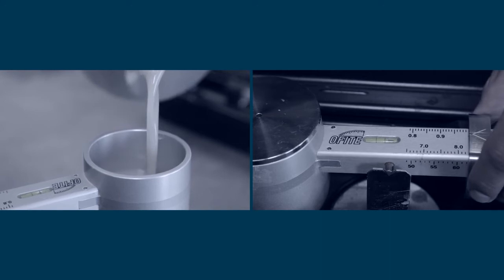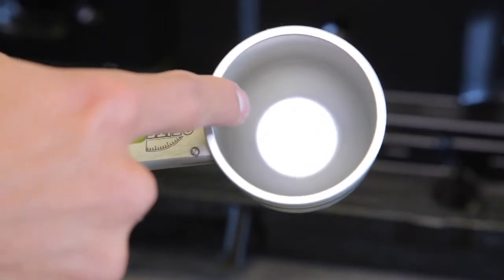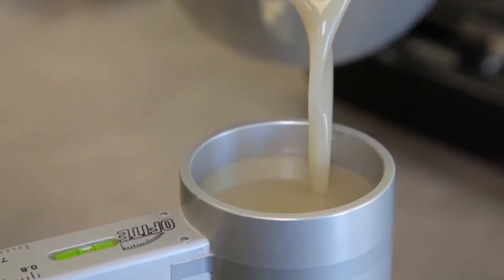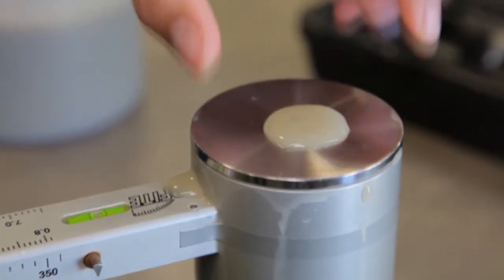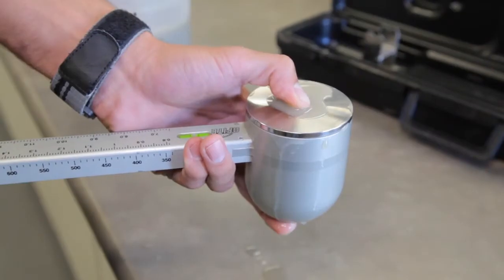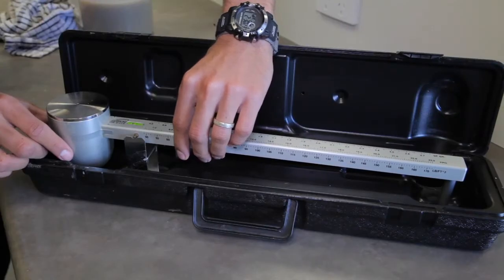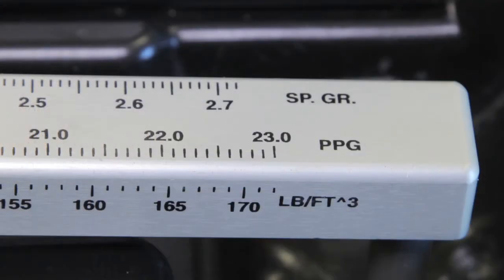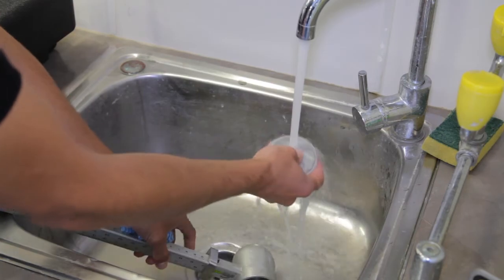AMC MUD BALANCE™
The density or weight of a give volume of liquid is determined by using a mud balance. The balance is constructed so that the fixed volume cup at one end of the beam is balanced by a fixed counterweight at the opposite end, with a sliding weight rider free to move along the graduated scale. A level bubble mounted on the beam indicates when the system is in balance.